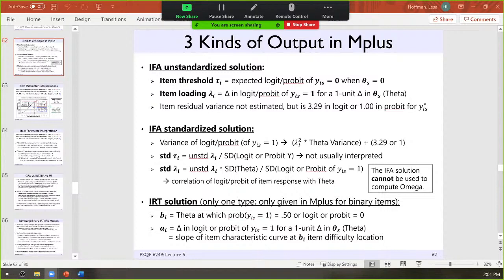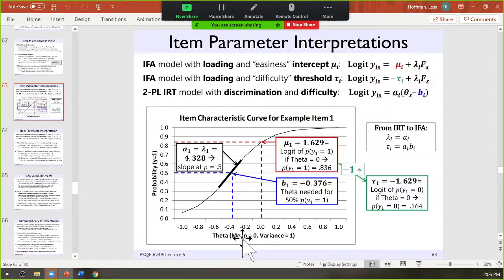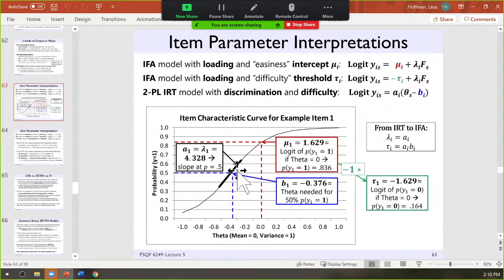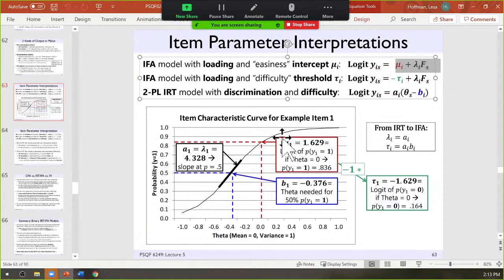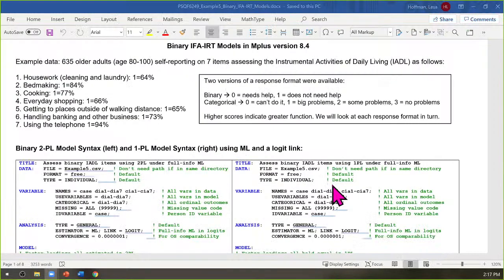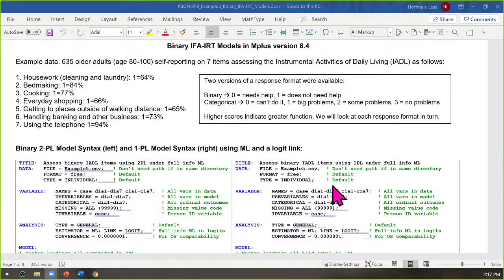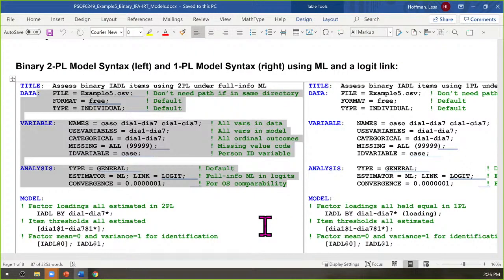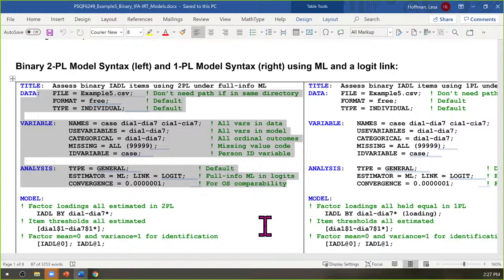PSQF6249_Lecture5_Example5_Part4